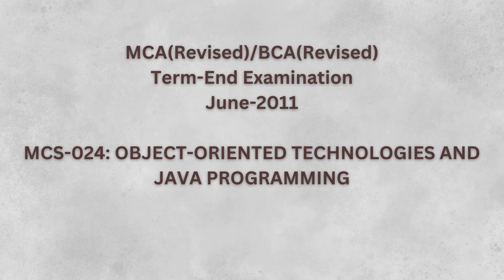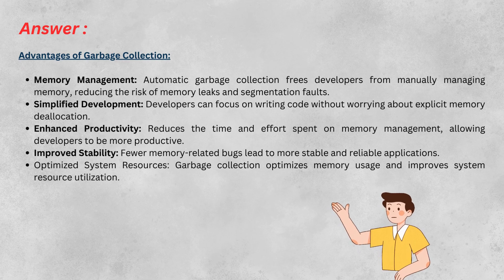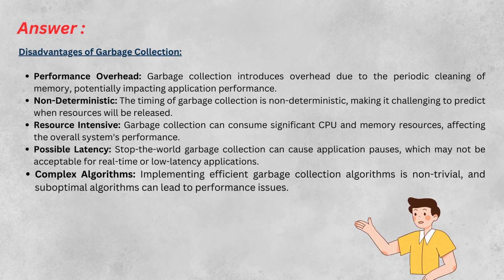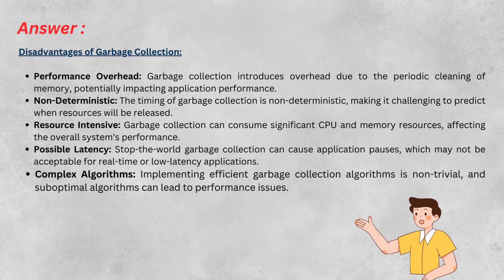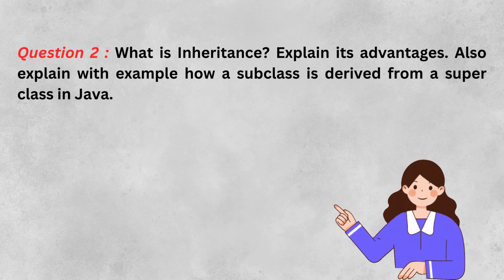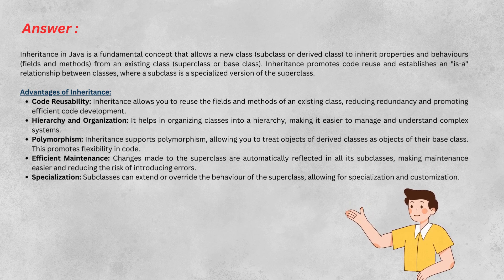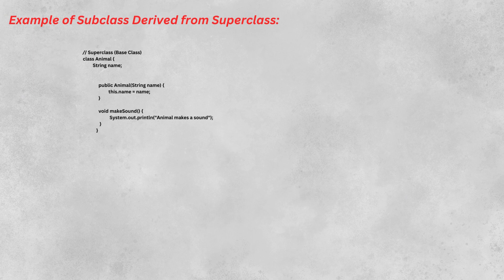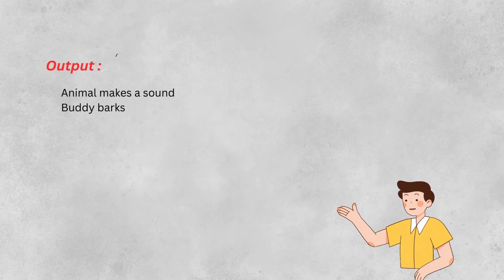IGNOU MCA/BCA June 2011 MCS-024 Java Solved Paper. Guarantee to get maximum marks by minimal efforts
Uncover the Secrets of Object-Oriented Technologies and Java Programming! 🕵️‍♂️ Dive deep into the past as we explore the examination questions from June 2011 – a treasure trove of insights and challenges for anyone passionate about Java programming and object-oriented methodologies.
🔍 Join us on a journey through the foundations of Object-Oriented Technologies, where we unravel the complexities that make Java a powerhouse in the programming world. 🌐 Whether you're a student gearing up for exams or a coding enthusiast eager to enhance your skills, this video is your gateway to mastering the intricacies of Java programming. In this video you will learn previous years solved questions with code. Through this video, you can practice for your examination without any extra effort.
📚 In this exclusive session, we'll dissect and analyze the thought-provoking questions from the June 2011 examinations, offering valuable tips, explanations, and strategies to tackle similar challenges. 🤔 Sharpen your problem-solving skills, understand core concepts, and elevate your Java programming prowess!